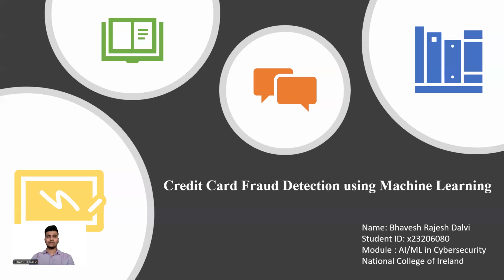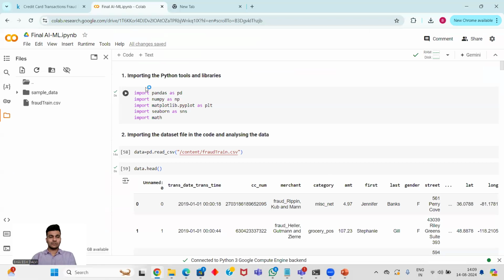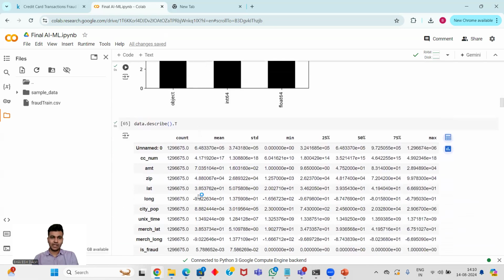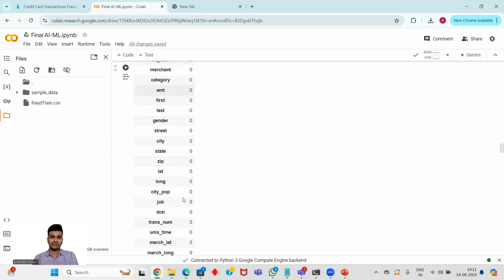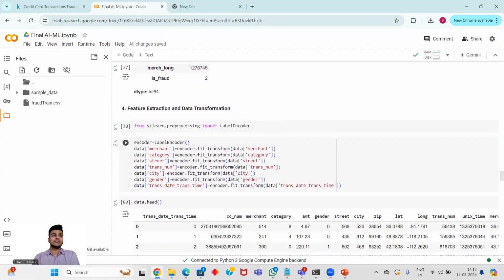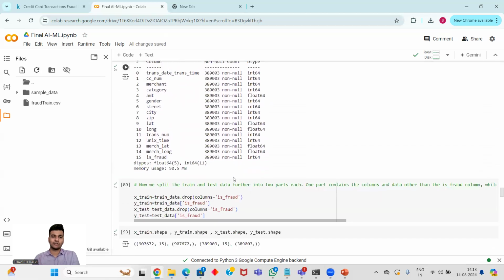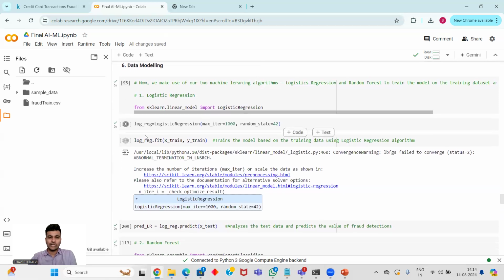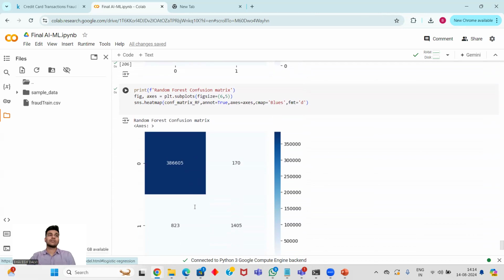Credit Card Fraud detection using Supervised Machine learning Algorithms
As a part of the end semester project for the module AI/ML in Cybersecurity at National College of Ireland, we implemented credit card fraud detection using supervised machine learning algorithms of Logistic Regression and Random Forrest.